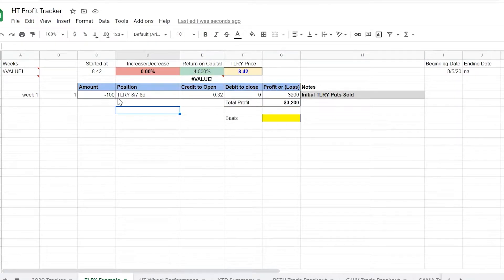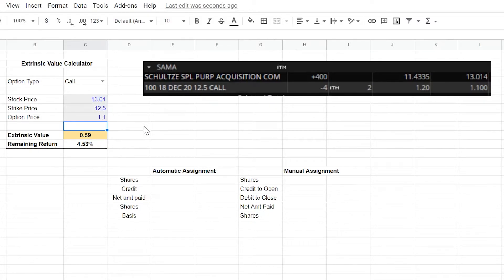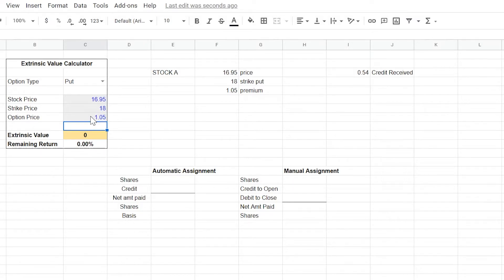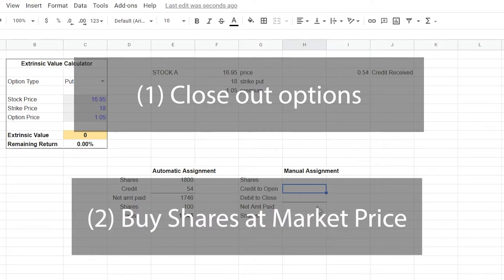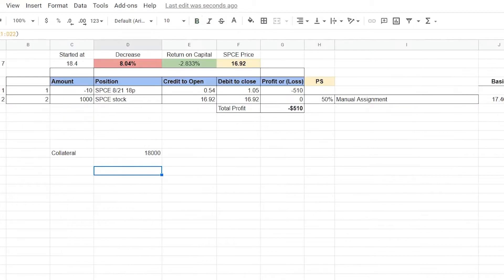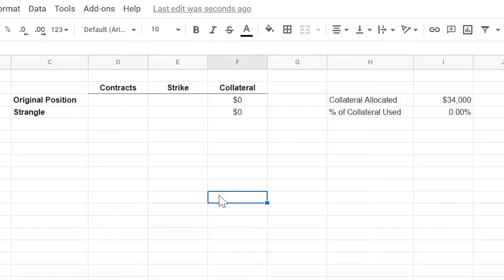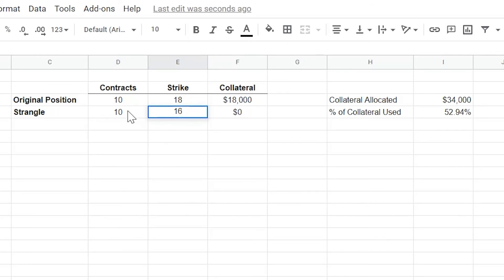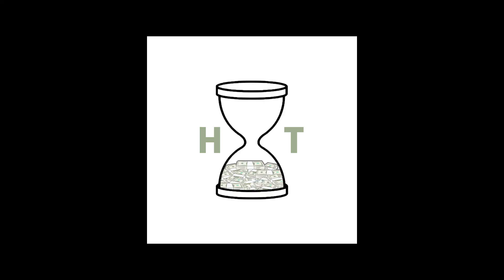The HT Wheel Part 2: Starting the Trade